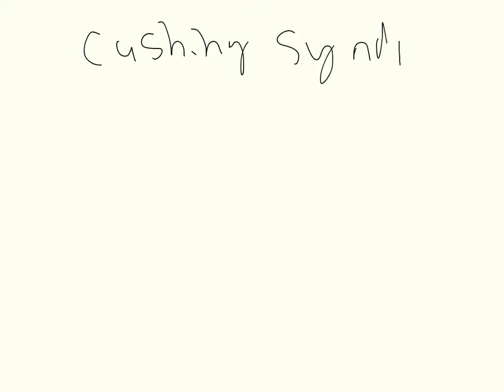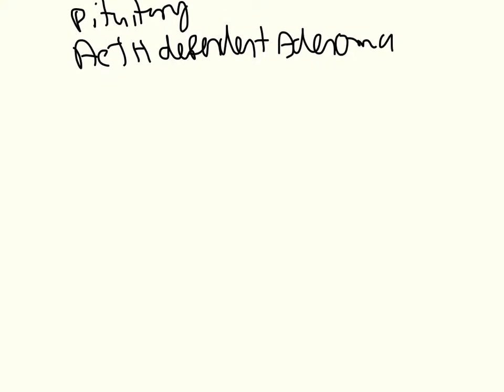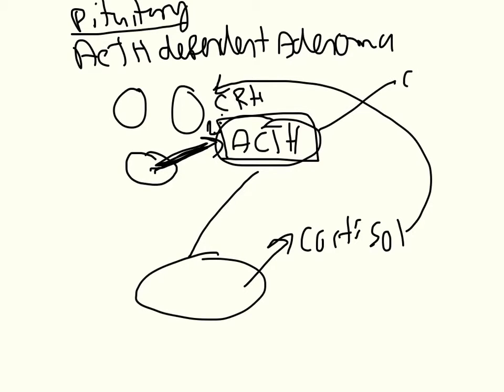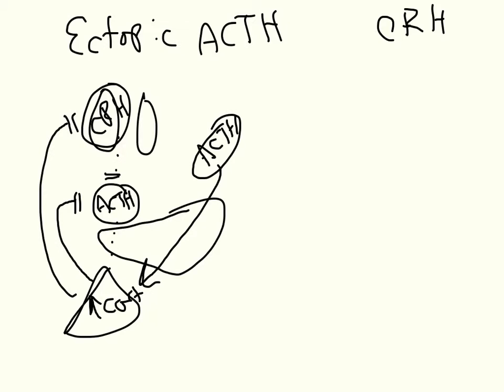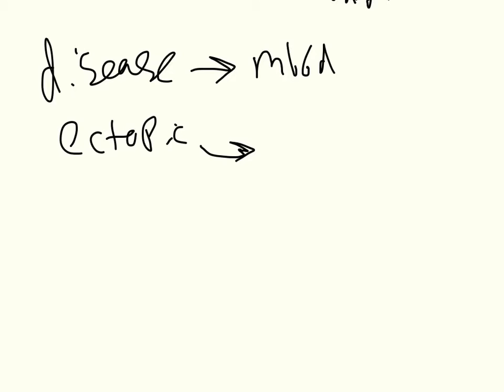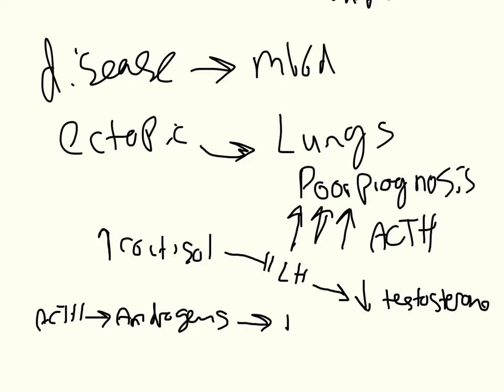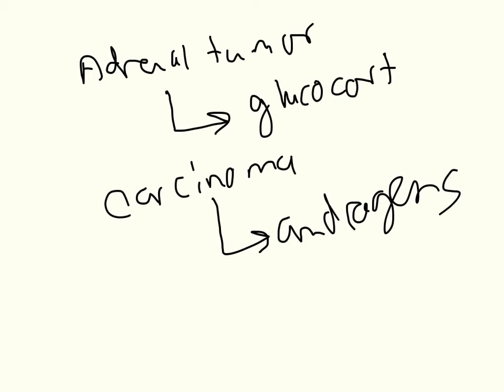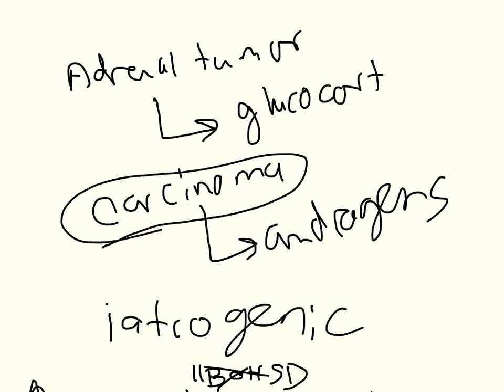Cushing Syndrome/Disease - Part 3 (Etiology)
This video explains the difference between Cushing Disease and Cushing Syndrome and then explains the various causes (etiology) of both

If this video is helpful, consider supporting this channel. A few links provided below:

1. Robbins Basic Pathology 9th Ed (With Student Consult)
$68.66 at time of posting

2. Robbins and Cotran Pathologic Basis of Disease 9th Ed  (professional edition)
$143.89 at time of posting

3. Robins and Cotran Review of Pathology 4th ed (The Question Book)
$35.19 at time of posting